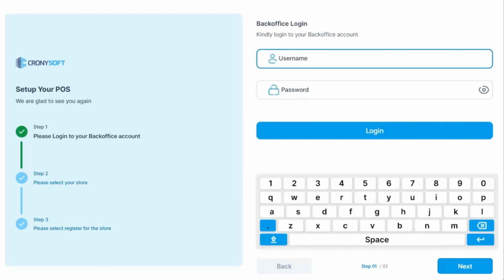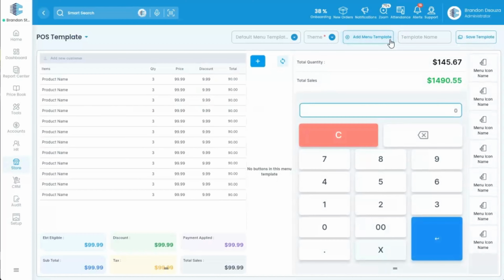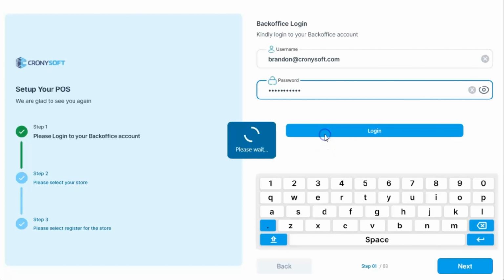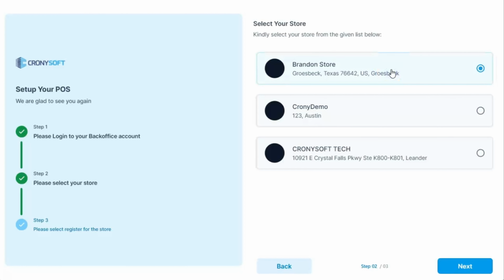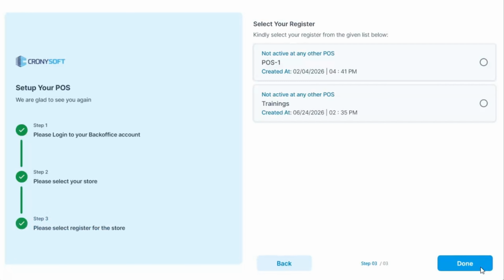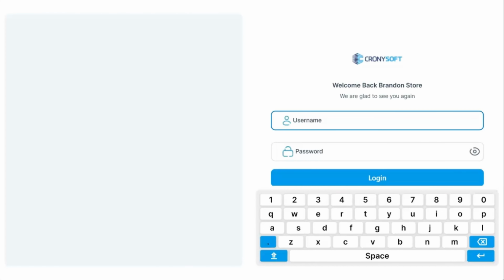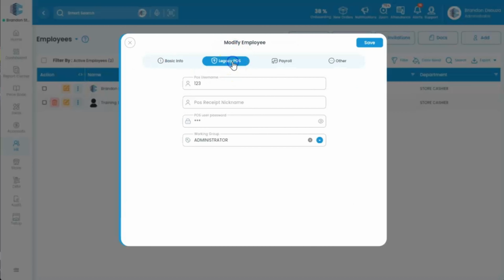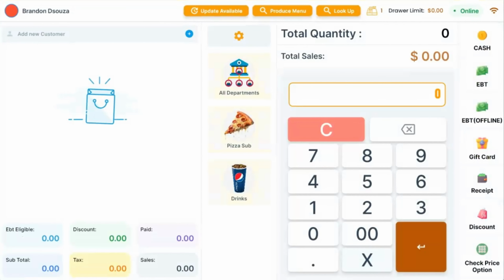POS | First Time POS Login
In this CronySoft POS tutorial, we walk through the first-time login process after your BackOffice setup is completed.

Once the POS software is installed and the employee login credentials, store, register, and menu template are prepared, you can open the POS and complete the first login.

In this video, you’ll learn how to:

✔ Open the CronyPOS software
✔ Enter POS login credentials
✔ Select the correct store
✔ Select the correct register
✔ Complete the first-time login process
✔ Confirm that the POS is ready to use

After login, the POS will load the settings from BackOffice, including the assigned register settings and menu template.